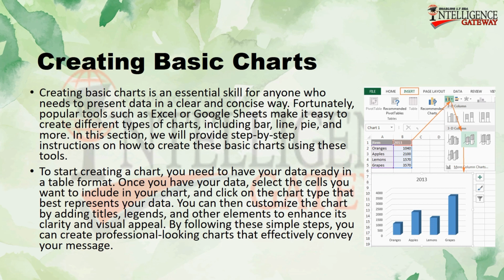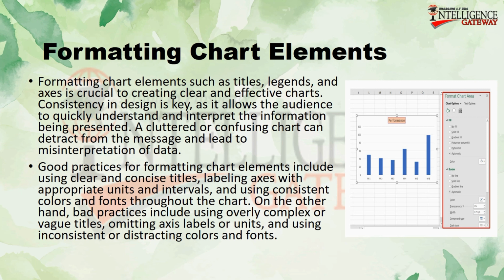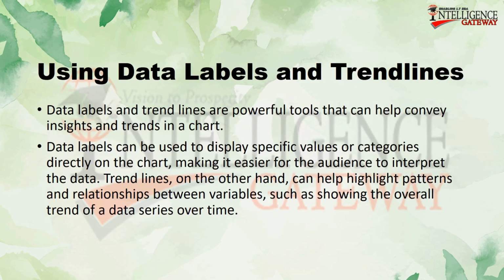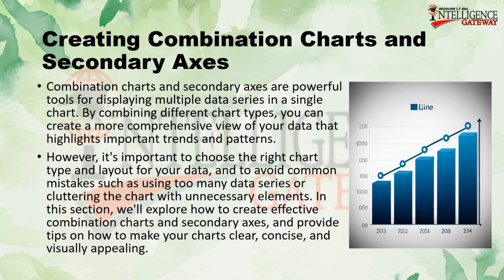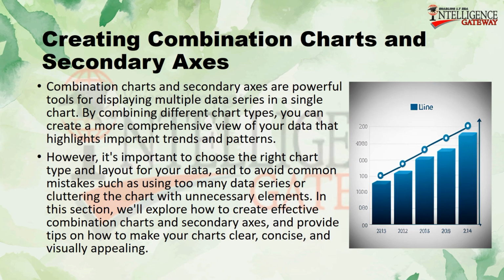Excel Lecture 5: Charts And Graphs